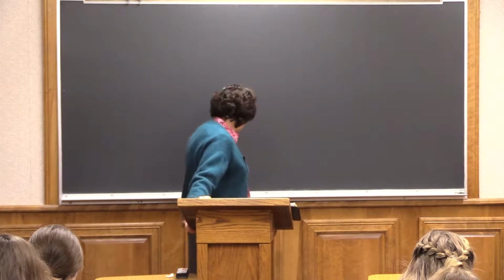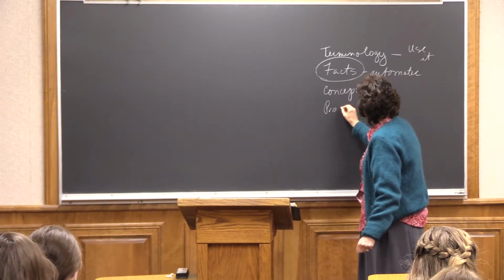(15) Teaching Primary Math - Math Drills Part 1 | Fairhaven Baptist College